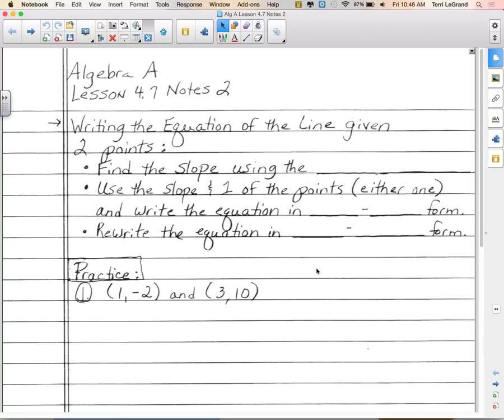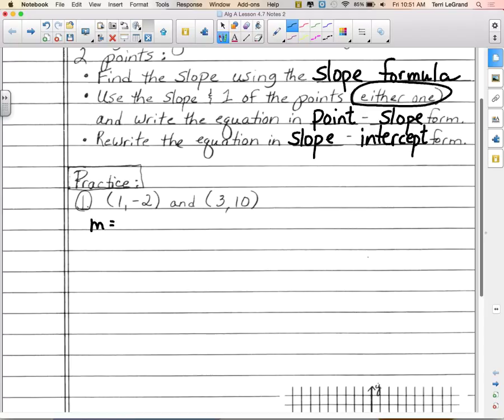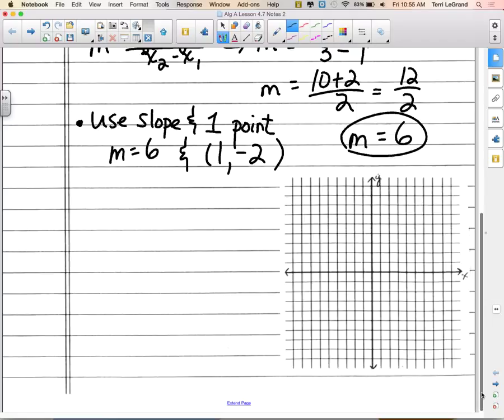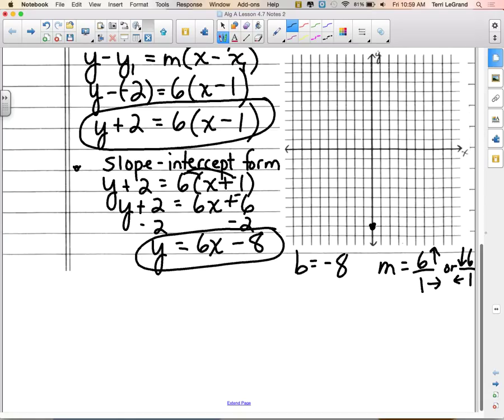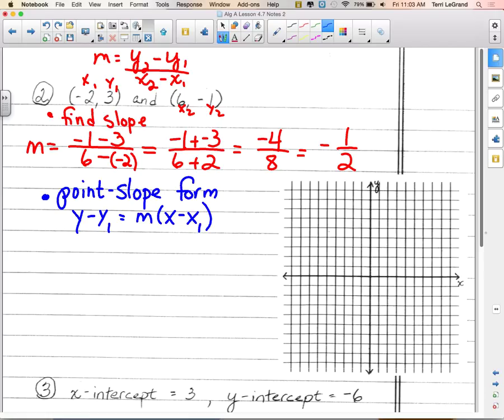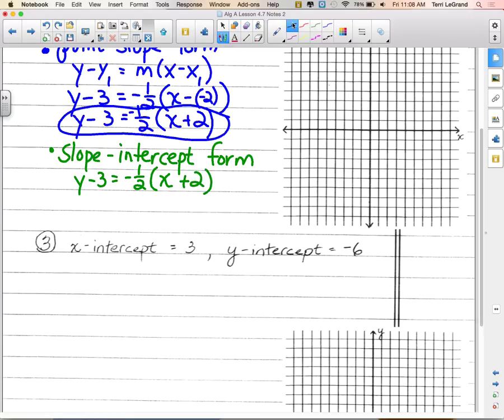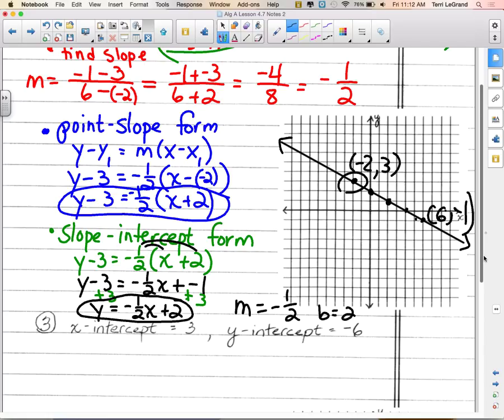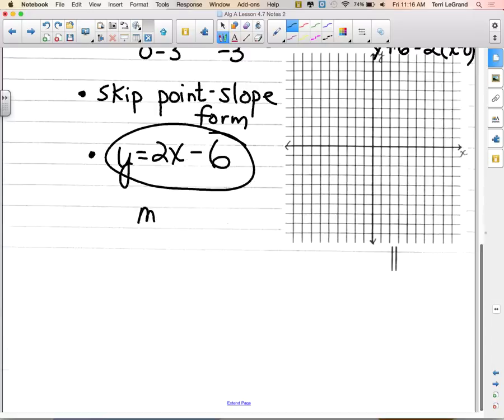Alg A L.4.7 Notes 2 Recording